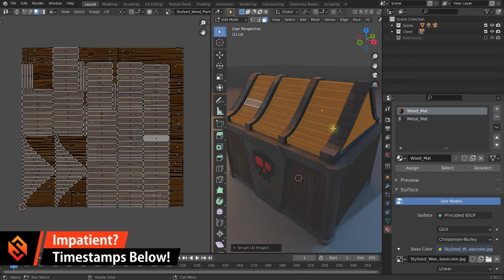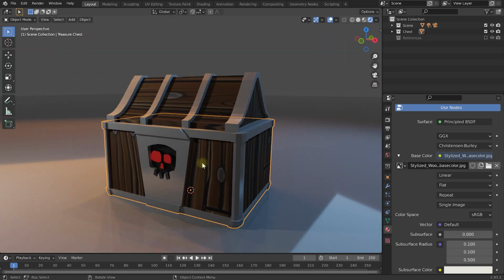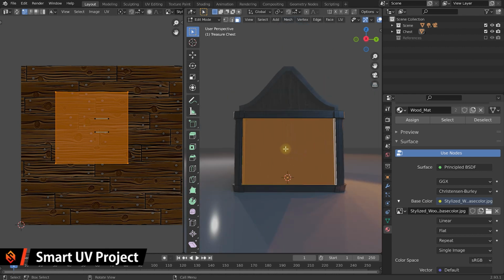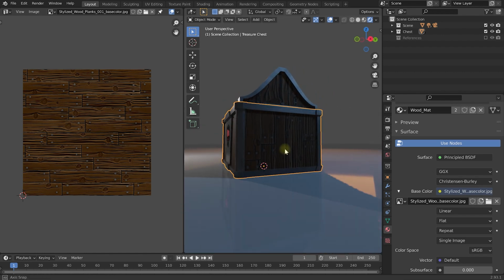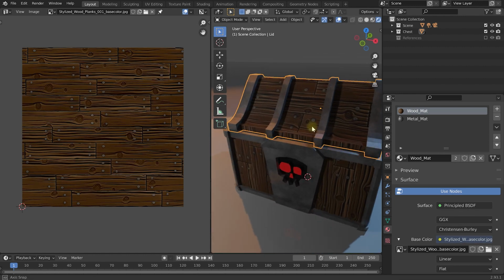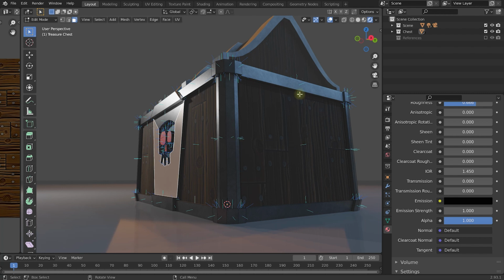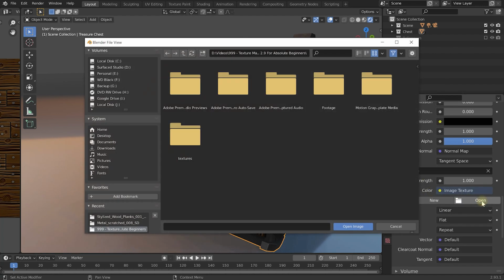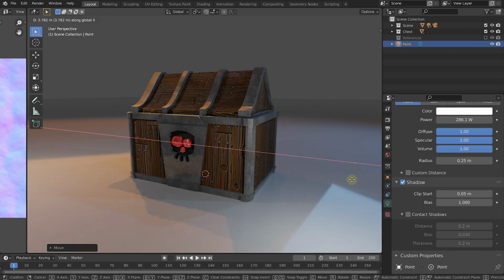TEXTURE MAPPING in Blender 2.9 For Absolute Beginners | Part 4/5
Learn how to use TEXTURE MAPPING in Blender 2.9! In this tutorial you will learn how to assign textures to your materials and use UV MAPPING to control where and how they are applied to your 3D models 😀

TIME STAMPS
0:00 Introduction
1:10 Tutorial Start
2:22 Using Image Textures
5:35 UV Mapping & the UV Editor
8:44 Smart UV Project
15:16 UV Mapping the Treasure Chest Lid
19:04 Adding Normal Maps for More Realistic Materials
25:48 Creating Simple Gemstones

Blender is a powerful 3D creation suite that offers everything from modelling, rigging and animation to physics simulation, destruction and fluids to camera tracking and more. And what's even more amazing: it's absolutely FREE!

In this tutorial we will go over how to work with texture mapping and UV editing in Blender 2.9. You will learn:

⭐WATCH MY (original) Blender 2.7 TUTORIAL SERIES HERE⭐